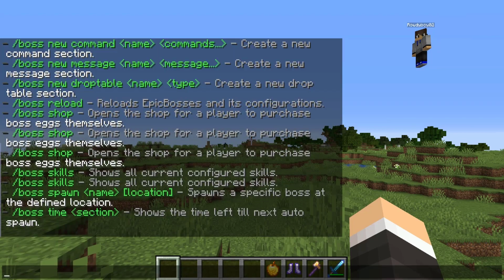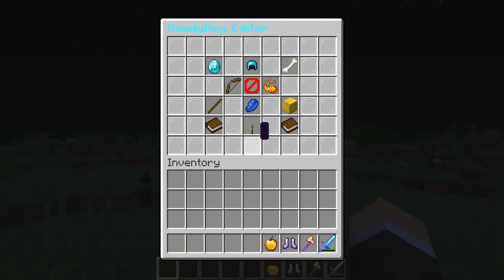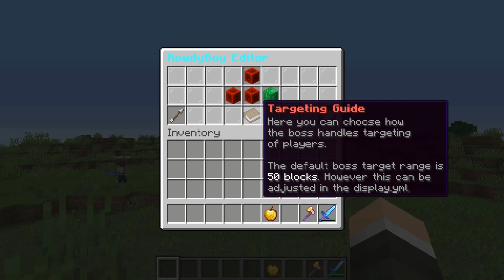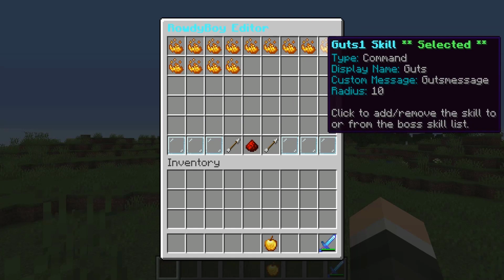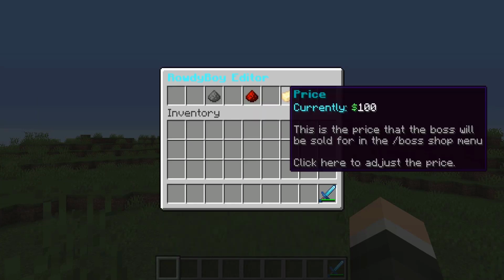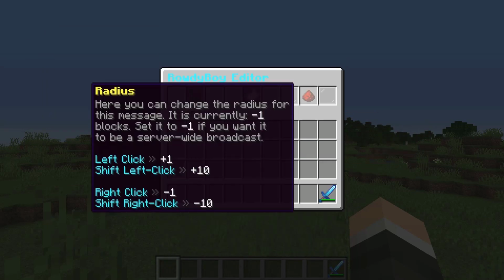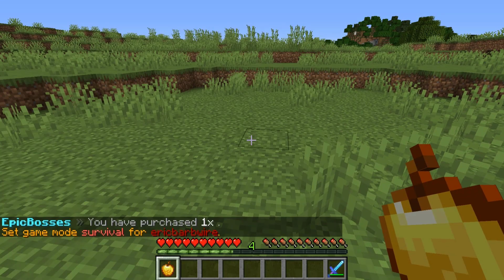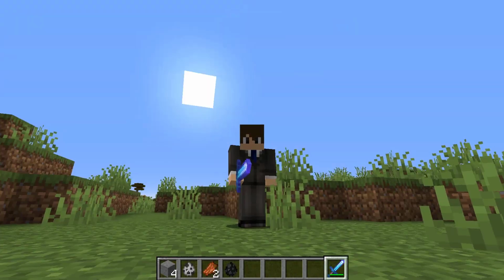Minecraft Plugin Display: Epic Bosses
Epic Bosses by the Songoda team is a plugin that allows you to create your own custom bosses and put them into your Minecraft server through a GUI menu!
Server IP: Play.mc-barbercraft.com